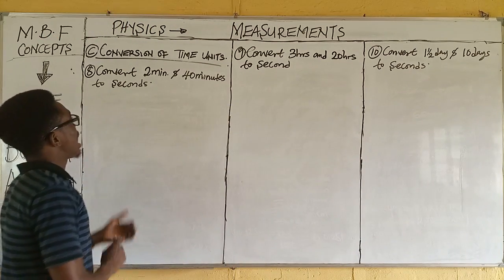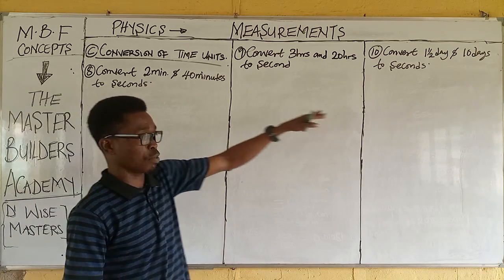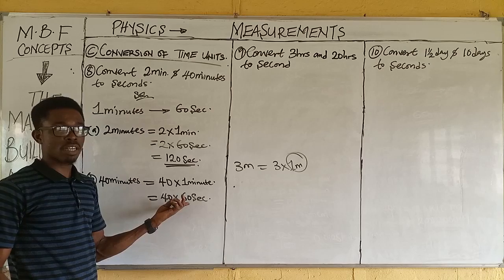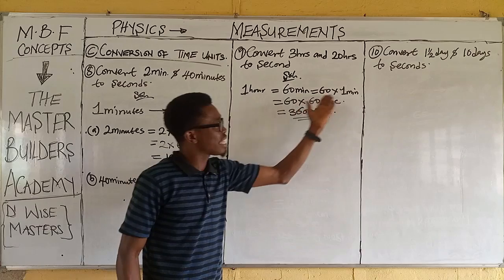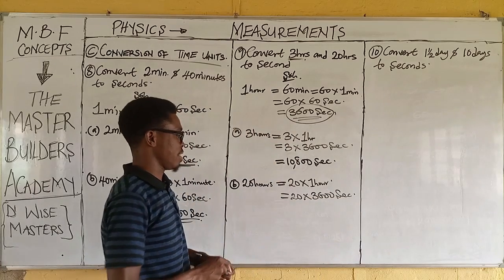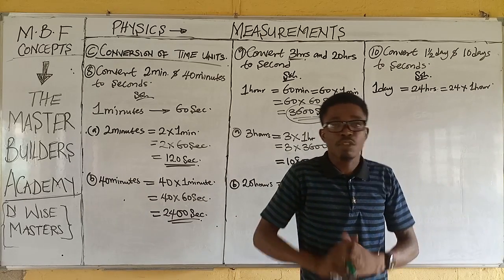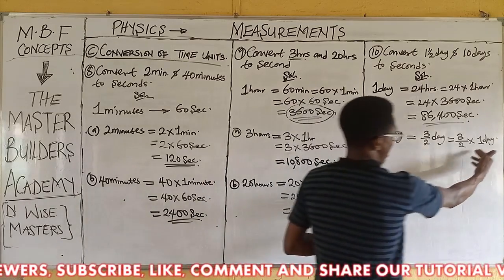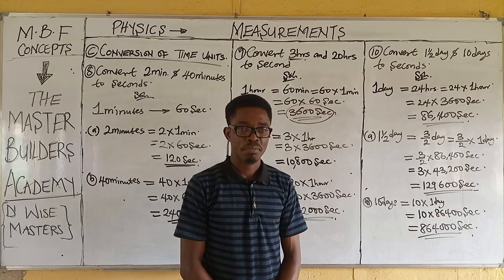How to Convert Time Unit from Minutes, Hours and Days to Seconds | Lesson 8 | Q8 - Q10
In this video tutorial, you will learn how to convert time from Minutes, Hours, Days, Weeks, Month and Years to Seconds (Sec). You need to understand that standard unit of measurement of time is the SECONDs.

Basic Golden Rules:
• To convert from Minutes to Second, Multiple the given value by 60.
I.e 1min = 60sec

• To convert from Hours to Second, Multiple the given value by 3,600.
I.e 1hr = 3,600sec

• To convert from Days to Second, Multiple the given value by 86,400.
I.e 1day = 86,400sec

• To convert from Weeks to Second, Multiple the given value by 604,800.
I.e 1wk = 604,800sec

• To convert from Months to Second, Multiple the given value by based on the number of days in that particular month. Remember all the months do not have equal number of days.

• To convert from Years to Second, Multiple the given value by  31,536,000.
I.e 1yr = 31,536,000sec.

The three most important fundamental physical quantities are:
• Length (L) measured in Meters (m)
• Mass (M) measured in Kilograms (kg)
• Time (T) measured in Seconds (sec)